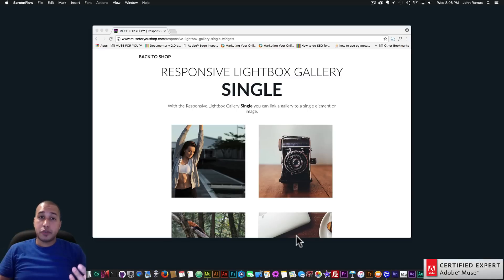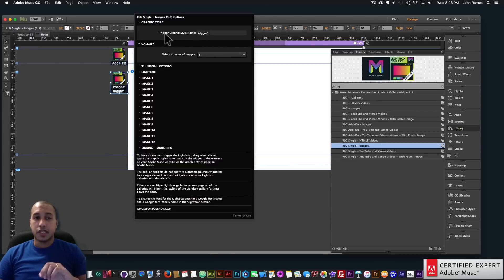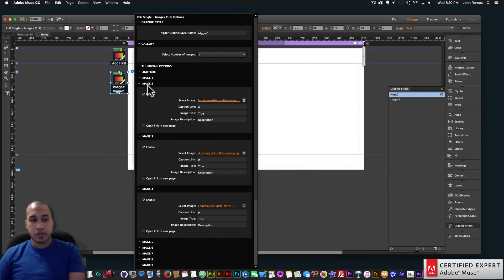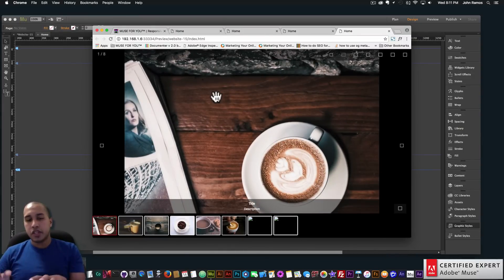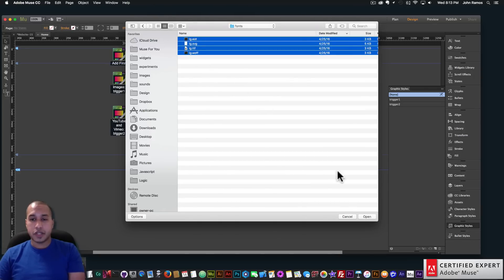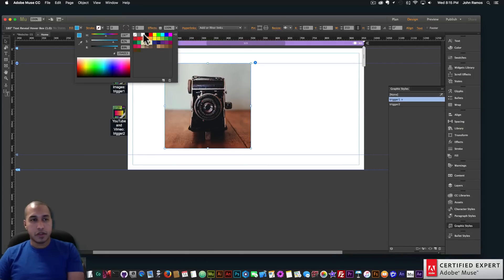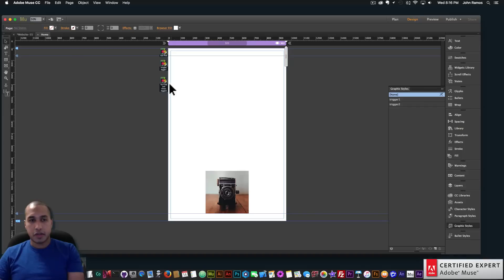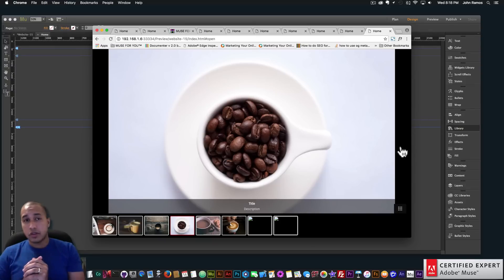Responsive Lightbox Gallery Single | Update 1.5 | Adobe Muse CC